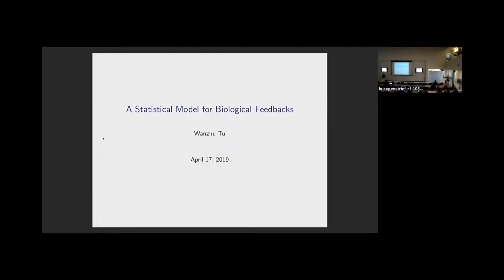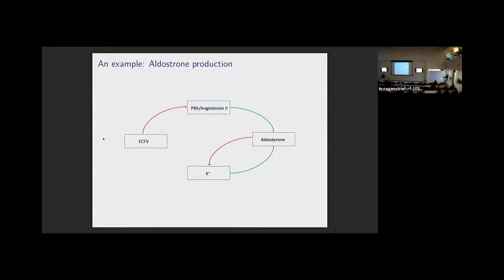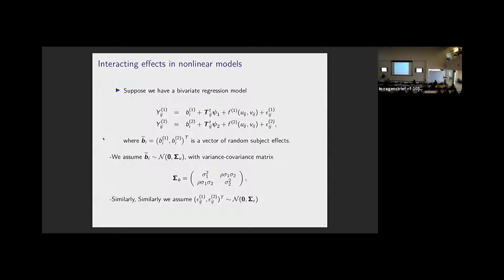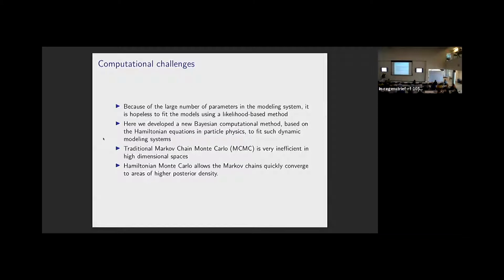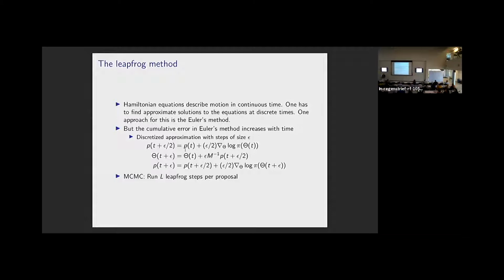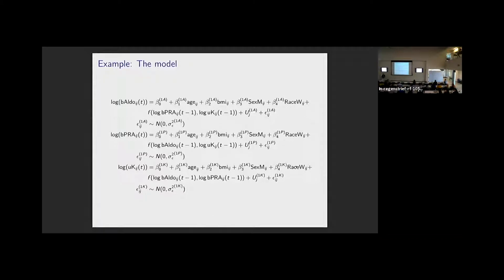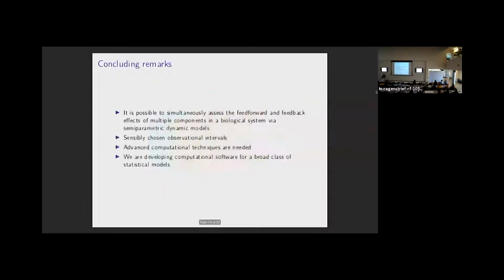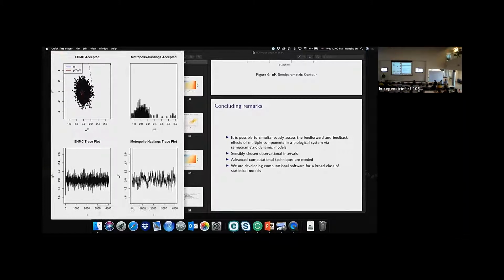Regenstrief WIP: Wanzhu Tu (4/17/19)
“A Statistical Model for Biological Feedback Loops”

Presented 4/17/19 at the Regenstrief Institute